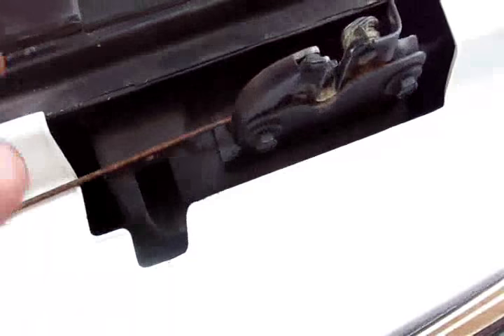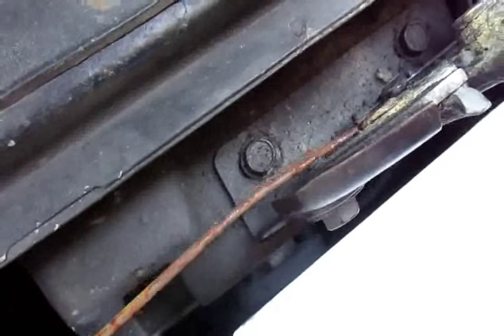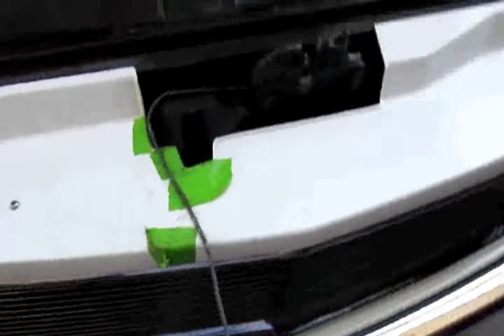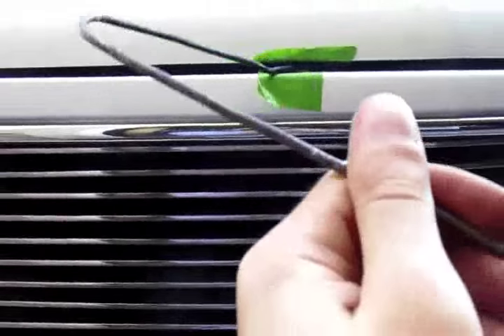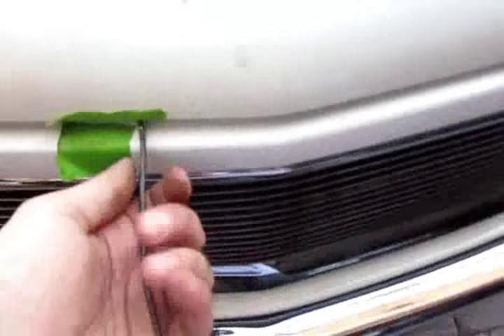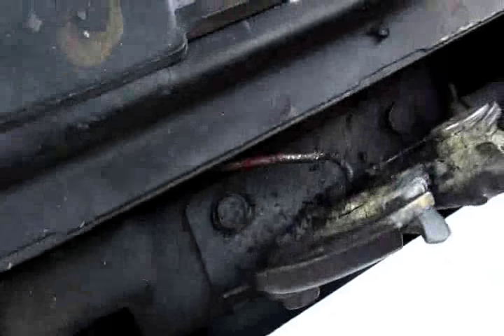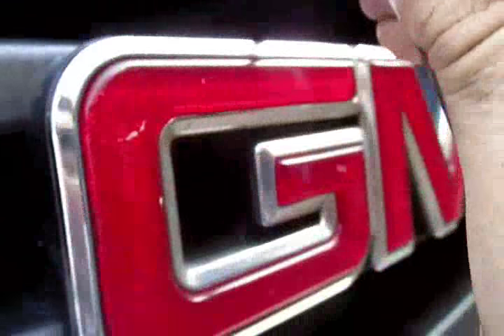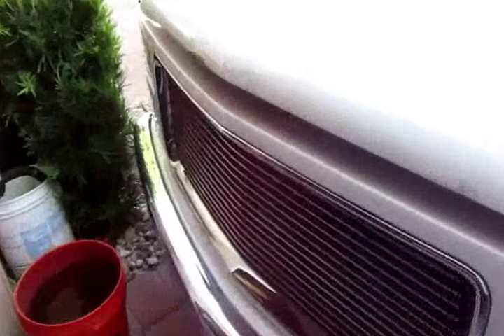Trying to make a outside hood release rod (As if the hood cable was broken)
Well, it didn't work,. But if you jacked with it all day, of course you WOULD eventualy get it open using my "tool" that bends too much. If I used a spring steel, it would be better to make a tool to release a hood that will not open from the inside cable.